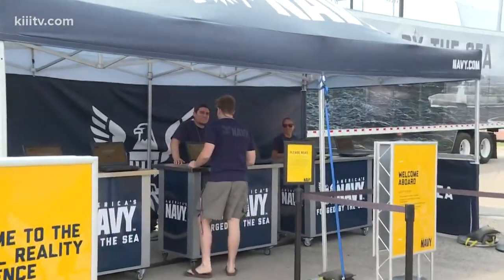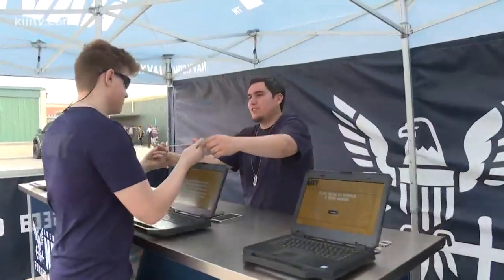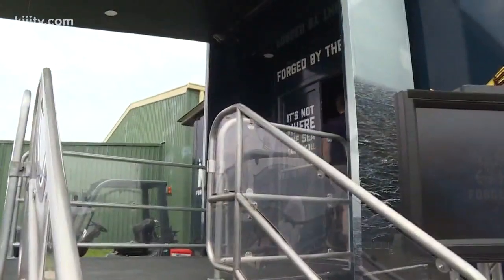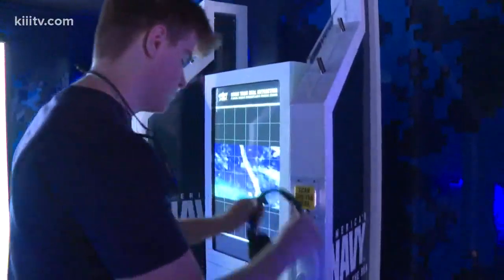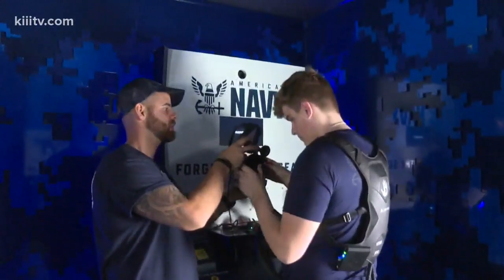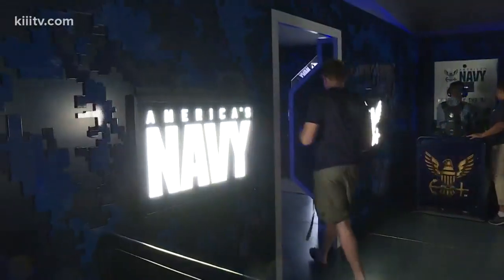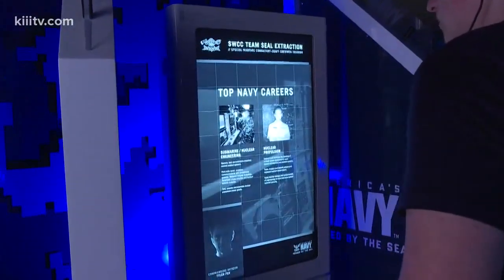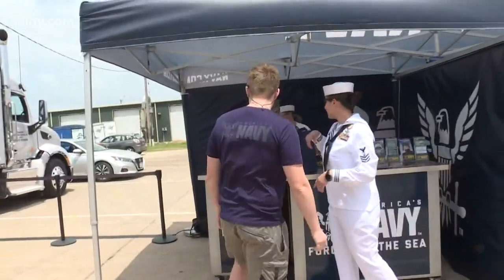U.S. Navy brings virtual reality trailer to Rockport-Fulton High School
The U.S. Navy is looking to recruit the next generation of sailors and are using the power of virtual reality to do that.